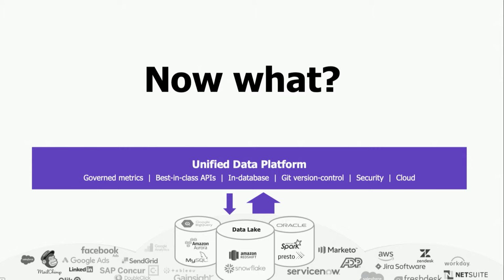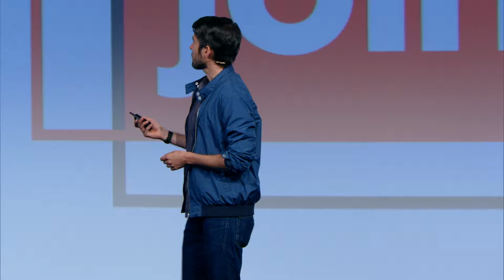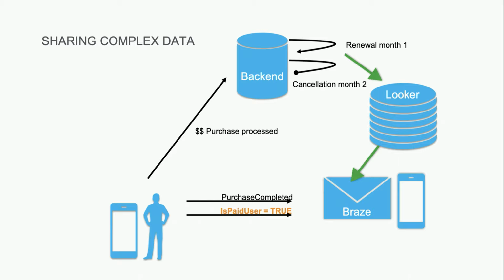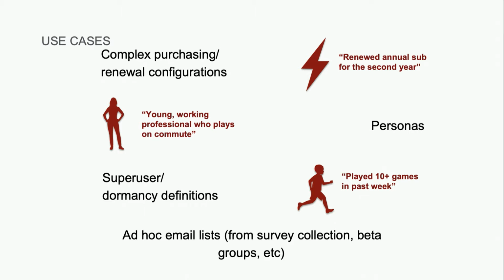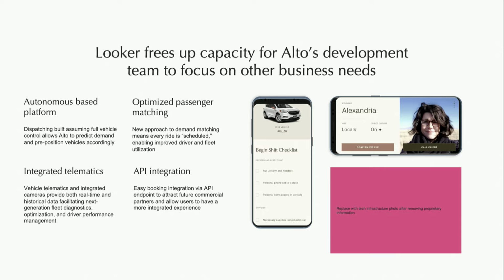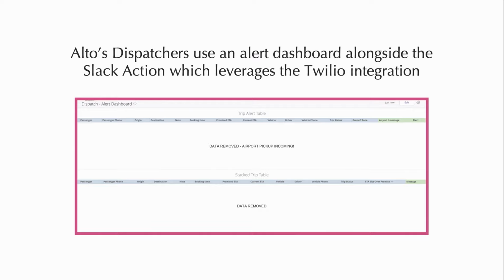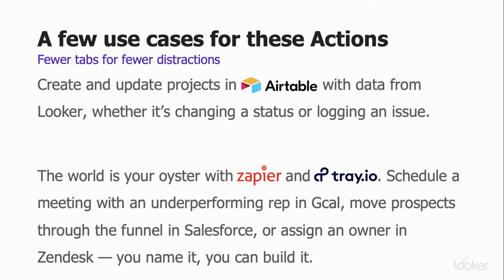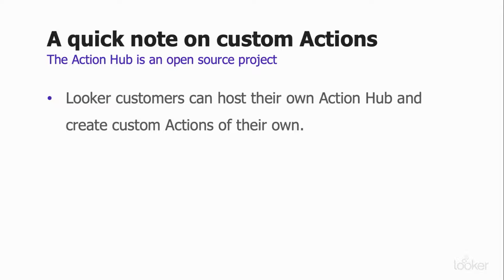JOIN2019: Killer Use Cases for Looker's Action Hub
JOIN2019 Session No. 33: "Data in Action: Killer Uses for the Action Hub"

In this rapid-fire session, hear from several companies about how they're fully bought in on data-integration.

From massive alerting infrastructures at Alto, to cross-SaaS tool workflow integrations at ElevateLabs, to operational alerting, the Looker Action Hub offers countless possibilities to do more with your data.